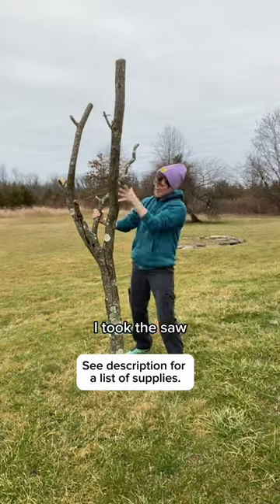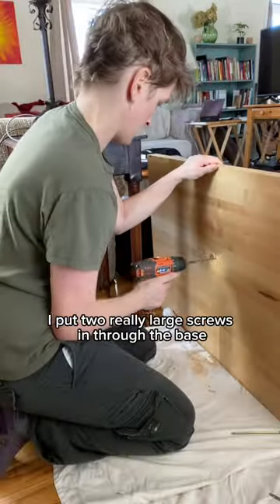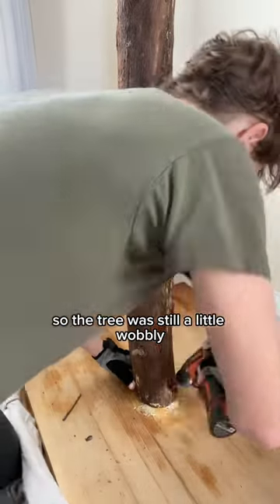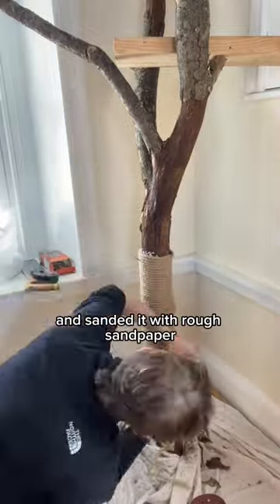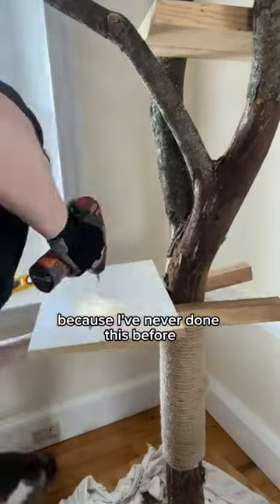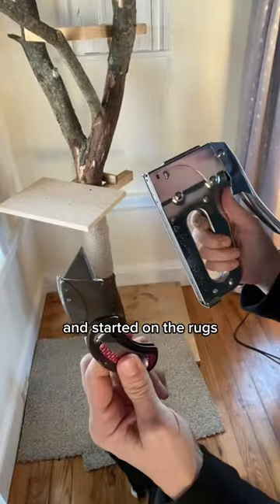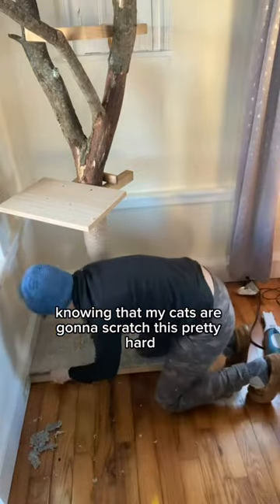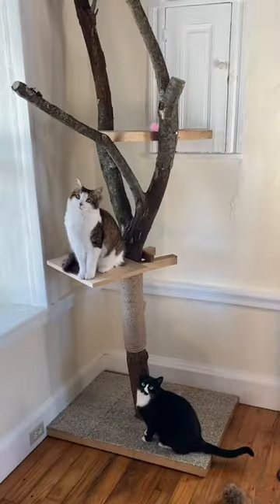DIY Cat Tree - How To Build A Cat Tree With A Real Tree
How To Build A Cat Tree With A Real Tree

UPDATE: If I could do it over I would use a stronger bolt to secure the tree to the base but it’s been steady and the cats lay on the shelves every day!  Also I stapled carpet to the shelves and added more jute rope up high. They LOVE it. It was worth my efforts.

Tools and Materials:

I only had to buy screws and jute rope totaling $20. Everything else I had laying around.

1 small tree
1 heavy wooden base
2 wooden shelves with small scraps for support
Rug scraps
Jute rope 50ft
5 inch screws
2 inch screws
Saw (you’ll need a smooth cut at base of tree trunk to be flush when securing to its base)
Drill
Drill bits
Level
Screw driver
Rough sand paper
Gorilla Wood Glue
Box cutter
Staple gun
Cats

I had seen a TikTok of someone else making a DIY cat tree tower. I thoughts my cats would love their out cat tree so I made my own version.

1. ebook “How To Organize Everything”  (with two bonus print outs included)
2. Audiobook “How To Organize Everything”
3. Cousins, Coworkers and Family Worksheets and Guide
4. Organizing Flow Chart